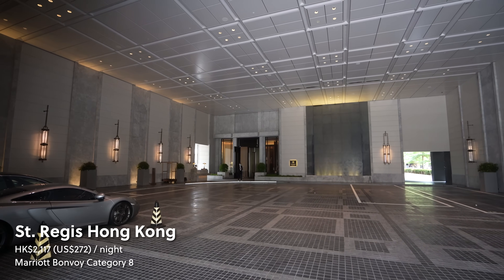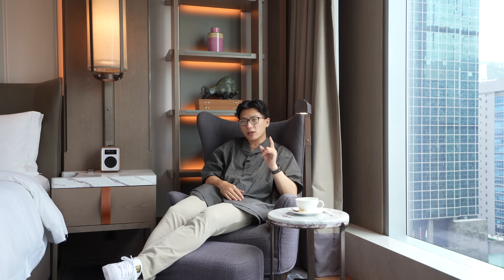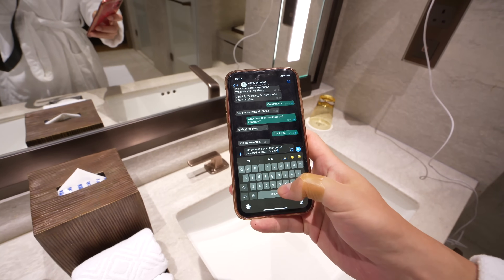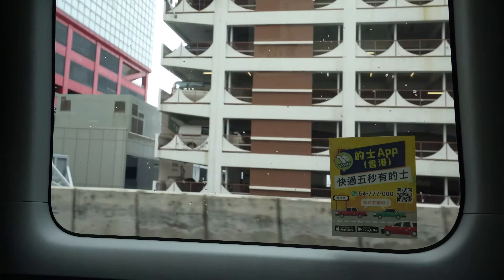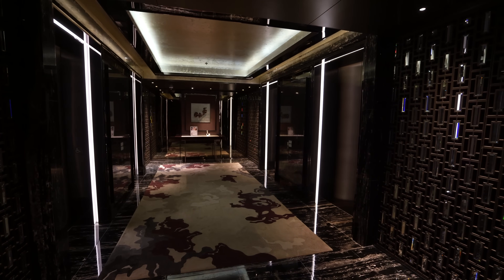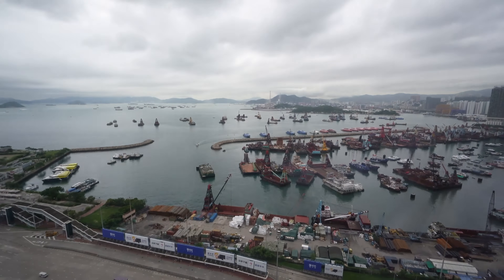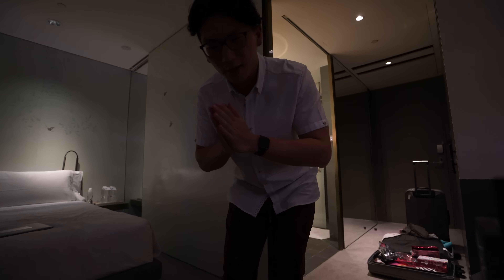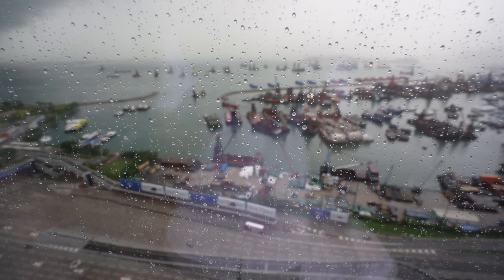The Hotel Hop, Hong Kong - St. Regis, Ritz-Carlton, W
On a recent visit to Hong Kong, I tried out three of Marriott's best high-end hotels in the city on three separate nights.

After spending a first night at the St. Regis in Wan Chai, I headed across the harbour to the Ritz-Carlton and W at Kowloon ICC, the tallest building in Hong Kong.

Join me on the hotel-hopping journey across all three luxury properties in this incredible city – including the rooms, breakfast, amenities, and suite upgrade possibilities at each hotel – to find out which one made for the best experience.

0:00 St. Regis Hong Kong
6:03 The Ritz-Carlton, Hong Kong
9:20 W Hong Kong